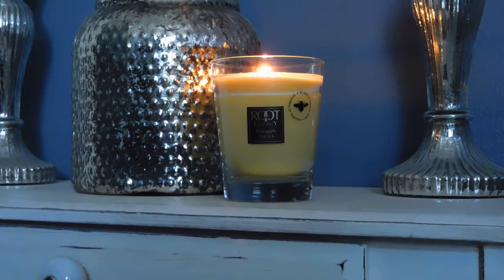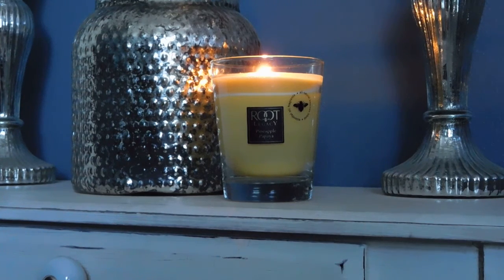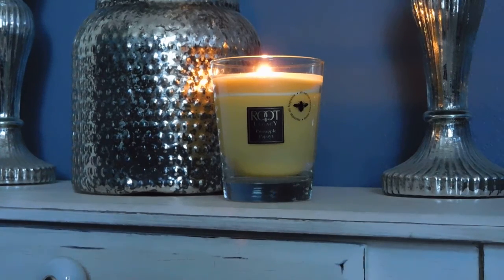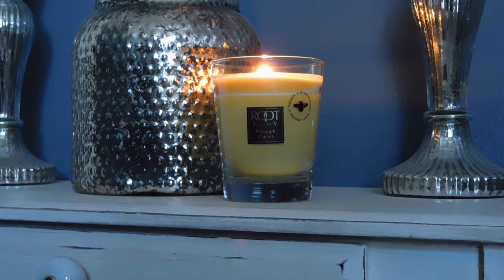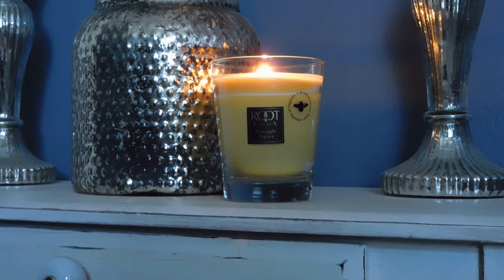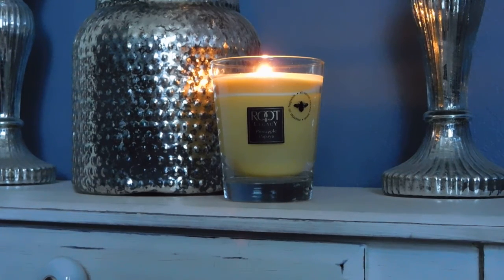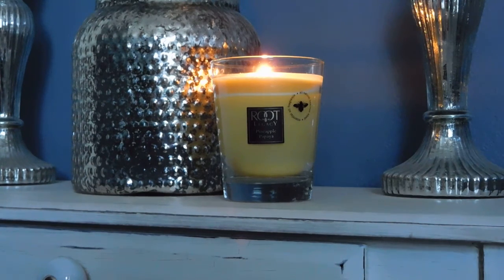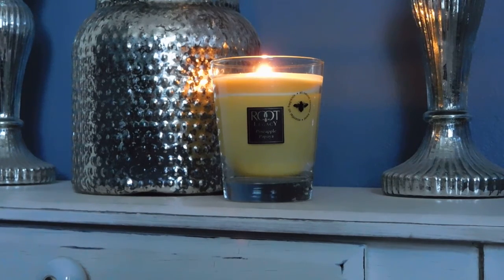Candle Review: Root Candle Pineapple Papaya!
Thank you for taking the time to watch my review of Root Candle Pineapple Papaya!

Find me on Periscope: MrKongsMom